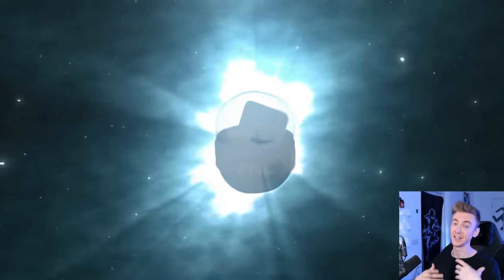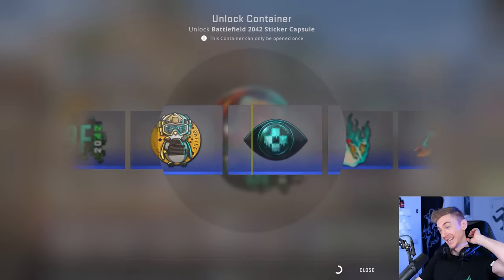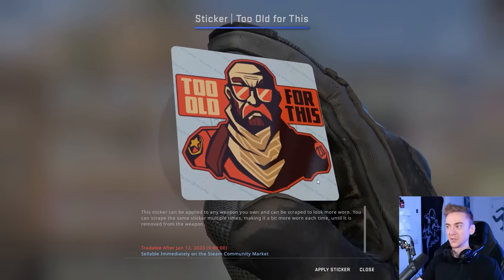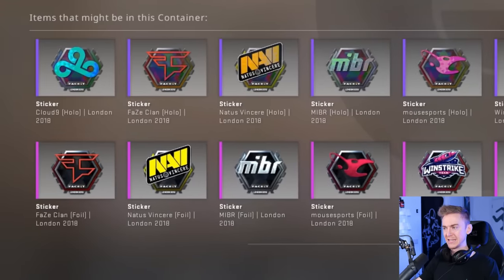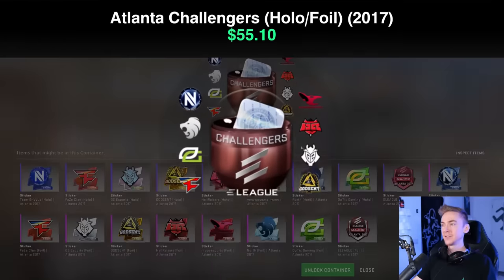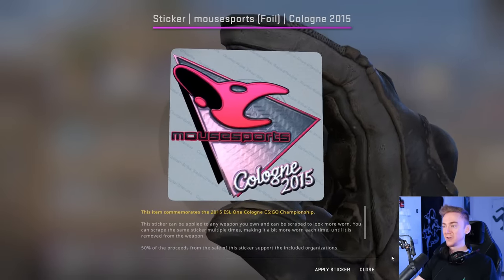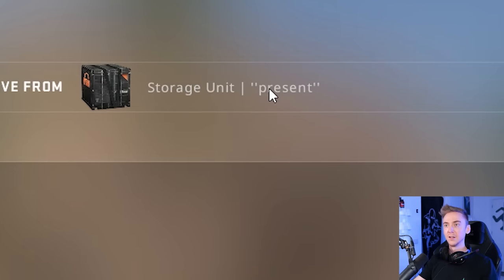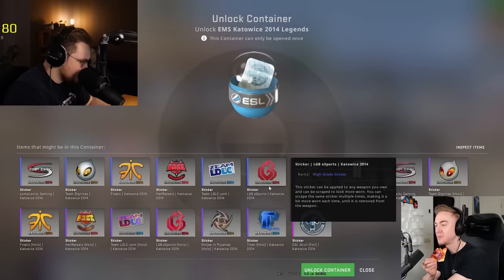Opening EVERY Sticker Capsule EVER! (2023)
20,000 LIKES for Every Player Autograph Capsule EVER!
Today we opened every sticker capsule in CS:GO, including the Katowice 2014 Legends. Shout out to ohne for opening it and xqc for tuning in.

00:00 Intro
00:11 The Mission
00:51 Rio 2022 Contenders
01:14 Rio 2022 Challengers
01:41 Rio 2022 Legends
01:54 10 Year Birthday
02:24 Antwerp 2022 Contenders
02:47 Boardroom
03:13 Stockholm 2021 Contenders
03:36 Stockholm 2021 Challengers
03:47 Stockholm 2021 Legends
04:04 Battlefield 2042
04:46 2021 Community
05:10 Poorly Drawn
05:28 2020 RMR Contenders
06:05 2020 RMR Challengers
06:19 2020 RMR Legends
06:30 Warhammer 40k
06:57 HL:Alyx
07:30 Halo
08:02 CS20
08:29 Berlin 2019 Minor Challengers
08:42 Berlin 2019 Returning Challengers
08:54 Berlin 2019 Legends
09:17 Chicken
09:33 Predators
09:53 Katowice 2019 Minor Challengers
10:10 Katowice 2019 Returning Challengers
10:29 Katowice 2019 Legends
10:37 Skill Groups
11:11 London 2018 Minor Challengers
11:33 London 2018 Returning Challengers
12:07 London 2018 Legends
12:36 Boston 2018 Attending Legends
13:00 Boston 2018 Minor Challengers
13:43 Community Capsule 2018
13:58 Boston 2018 Minor Challengers
14:07 Boston 2018 Returning Challengers
14:15 Boston 2018 Legends
14:53 Like Goal
15:14 Perfect World 2
15:28 Perfect World 1
15:37 Krakow 2017 Challengers
15:50 Krakow 2017 Legends
16:11 Atlanta 2017 Challengers
16:29 Atlanta 2017 Legends
16:40 Beastiary
16:54 Sugarface
17:07 Cologne 2016 Challengers
17:20 Cologne 2016 Legends
17:33 MLG Colombus 2016 Challengers
17:49 MLG Colombus 2016 Legends
18:20 Team Roles
18:38 Slid3
18:49 Pinup
19:00 DreamHack Cluj-Napoca 2015 Challengers
19:22 DreamHack Cluj-Napoca 2015 Legends
19:35 ESL One Colonge 2015 Challengers
19:50 ESL One Colonge 2015 Legends
20:02 Enfu
20:15 DreamHack 2014 Legends
20:30 Cologne 2014 Challengers
20:54 ESL One Katowice 2015 Challengers
21:22 Cologne 2014 Legends
21:43 ESL One Katowice 2015 Legends
22:00 Sticker Capsule 2
22:31 Community Sticker Capsule
22:46 Sticker Capsule 1
23:10 EMS Katowice 2014 Legends
23:57 The Plan
24:45 The Gift
26:42 Opening Time
30:31 Outro

Socials
Discord: someone stole the sparkles link, beware scammers

MIGfMA0GCSqGSIb3DQEBAQUAA4GNADCBiQKBgQCna0UmhYIZ8lSpCWBp4KbGEoeroKj0HJf/XC8547q7qx4IAZpYv6ZePa8/lxFJaS0Ztju2L59sFRZtQ2DYZolMSL0v9hEevUedYNmOTu7YLFpEWunmKwLhjGGGqFSXm6EOrs+ukPtCv4mXTVBrI08kB474qNlH8m+zYSx8l+mJ1wIDAQAB